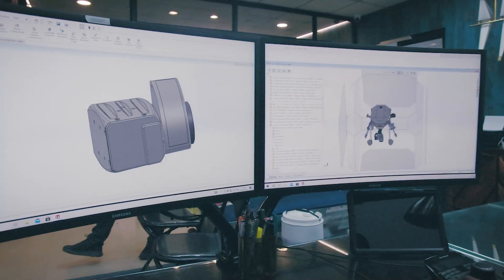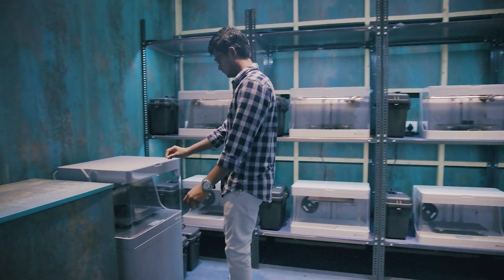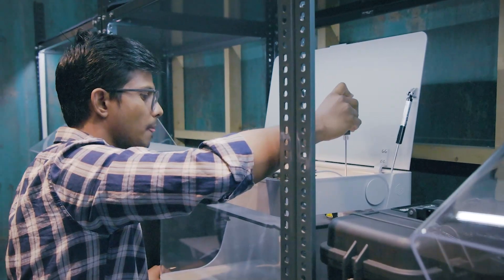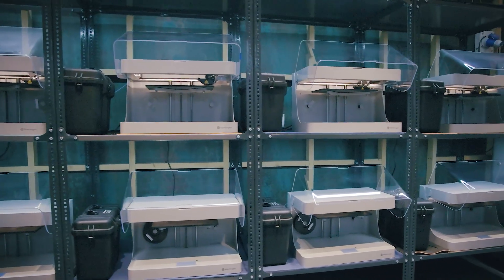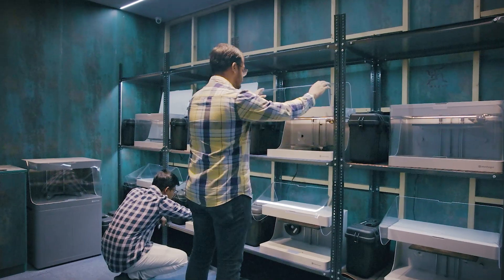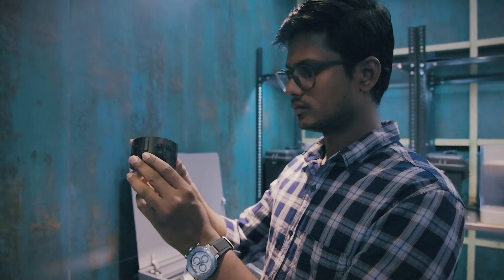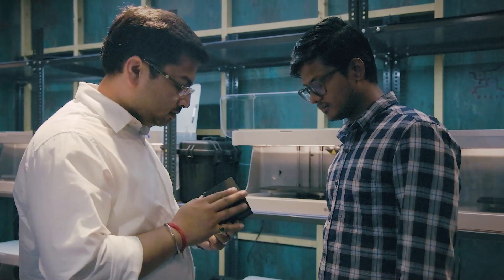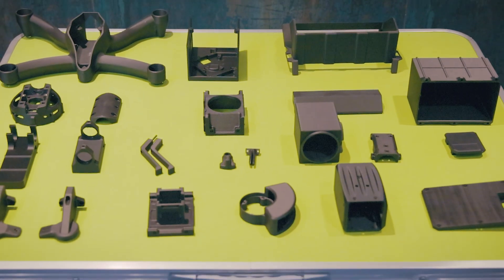How Additive Manufacturing is Changing the Defense Industry | Markforged & Gamma Rotors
In this video, we explore how Gamma Rotors—a leading drone manufacturer in India—is transforming the way UAVs are designed and produced using additive manufacturing.

Specializing in surveillance and payload delivery systems, Gamma Rotors shares how their investment in Markforged 3D printers, introduced through Phillips Additive, has accelerated their transition from rapid prototyping to full-scale rapid production.

Learn how the strength and reliability of continuous carbon fiber printing has allowed them to replace traditional aluminum and titanium parts, all while keeping their IP secure in-house. With a growing fleet of Markforged Mark Two and X7 printers, Gamma Rotors is not just building drones—they’re building the future of aerospace manufacturing in India.

From design validation to part performance, discover how additive manufacturing is fueling innovation at every level.